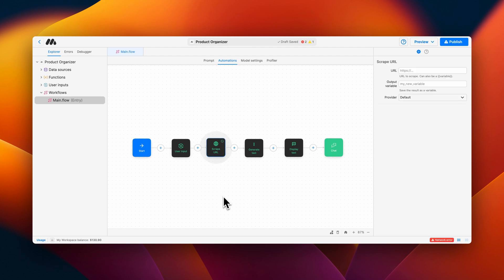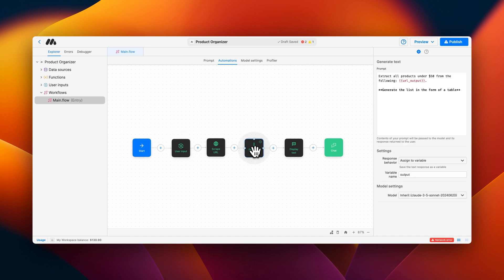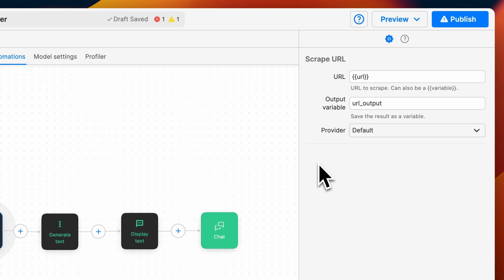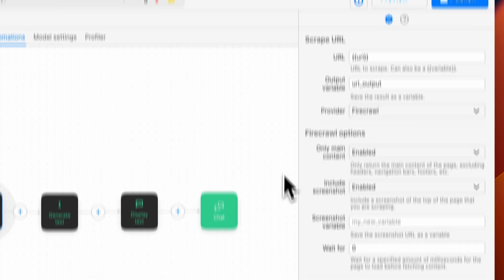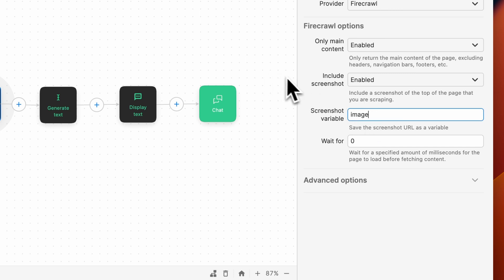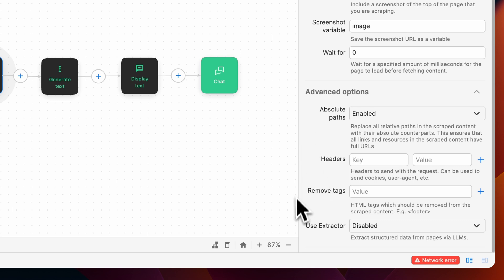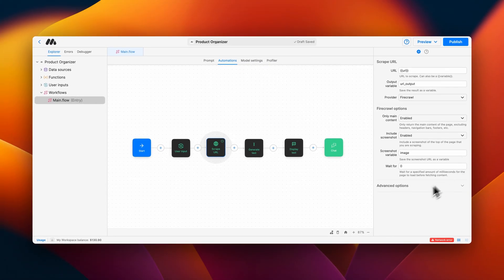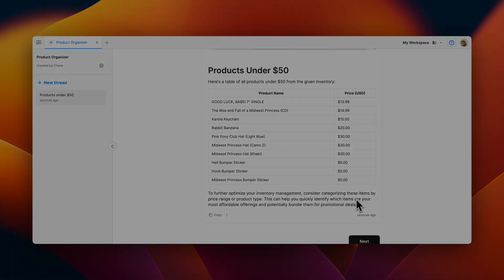How to Use the Scrape URL Block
In this video, we'll explore how to use the scrape URL block in your automation workflow. Learn to scrape a URL, store its contents in a variable, and configure the block for optimal use. Watch to see how to efficiently integrate and configure the scrape URL block to enhance your automation tasks.